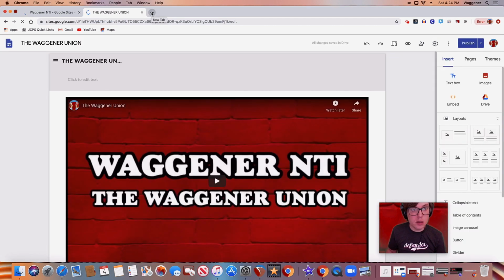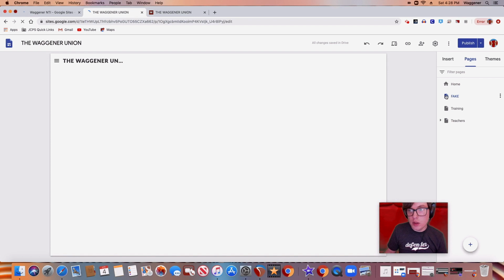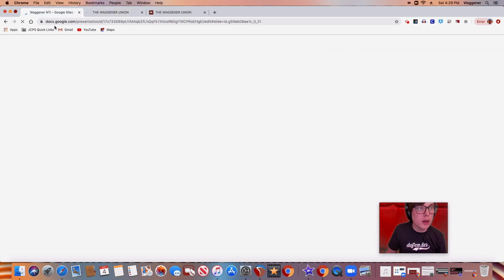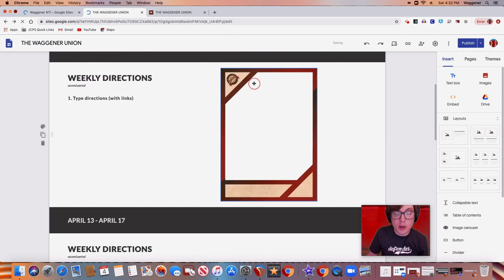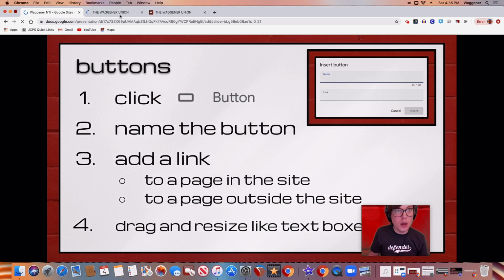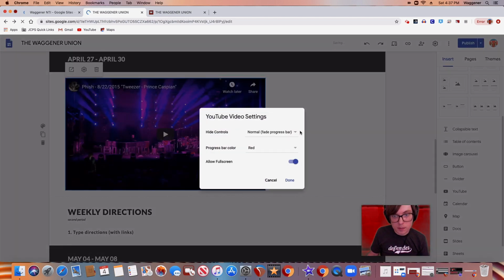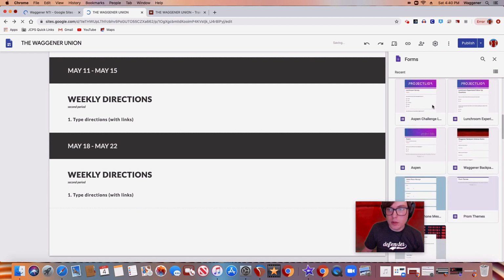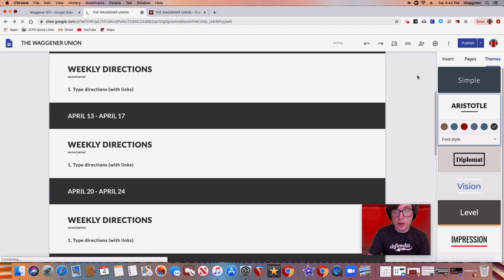Waggener NTI - Google Sites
This video shows our teachers everything they need to get started in the Waggener Union (and a little bit more).